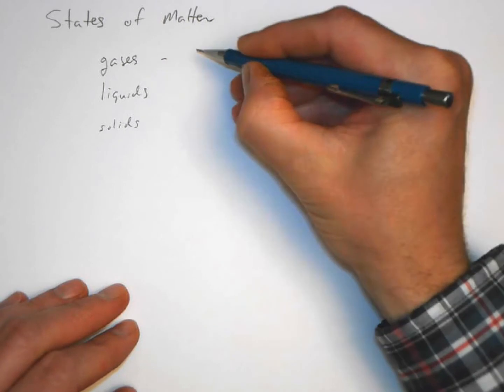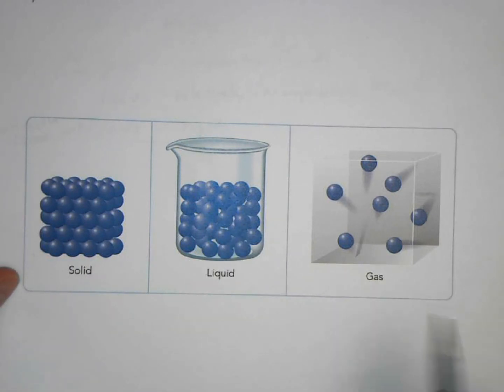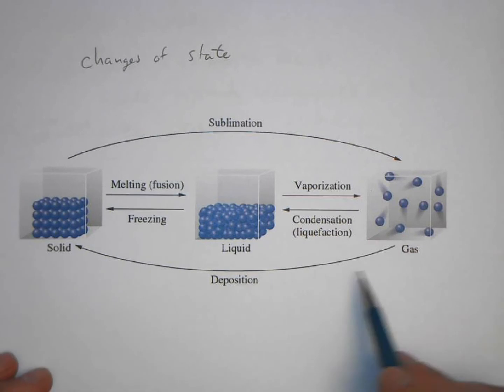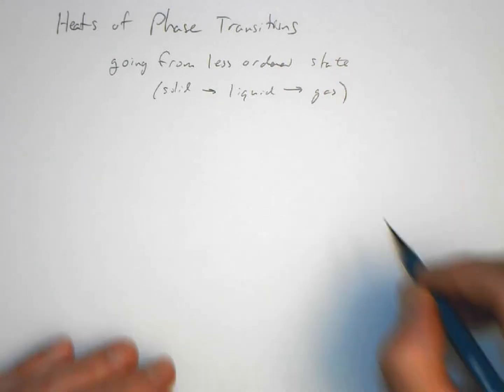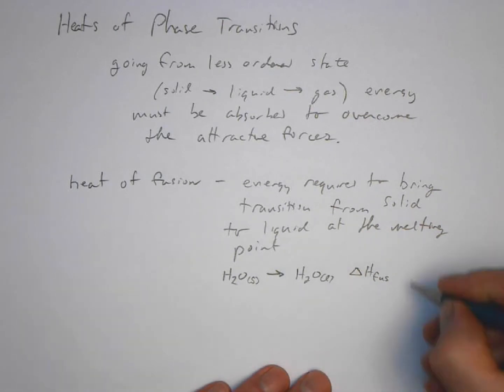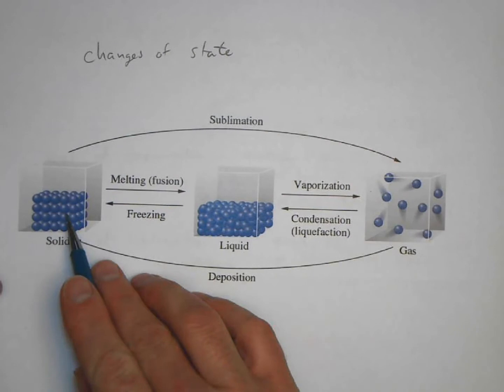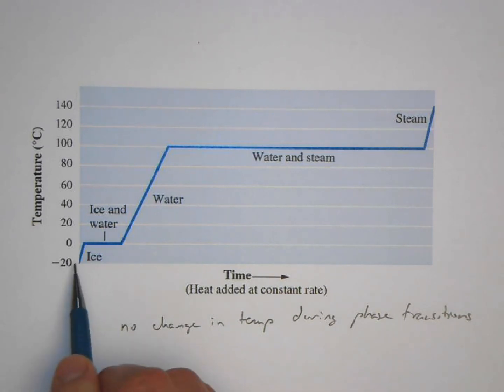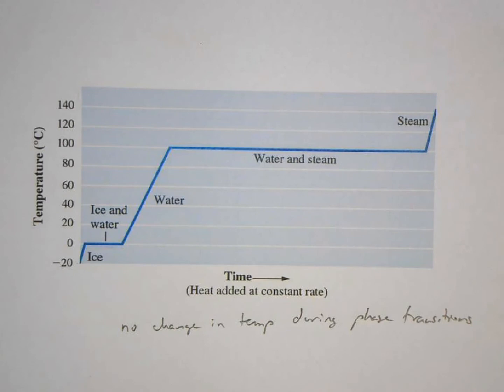Chapter 11. States of Matter and Phase Transitions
This video explores the relationships between the various states of matter and the phase transitions that separate them. This video also explores how principles from thermodynamics such as heat capacity and the enthalpy change of phase transition can be used to make quantitative predictions about the heat involved in phase transitions.